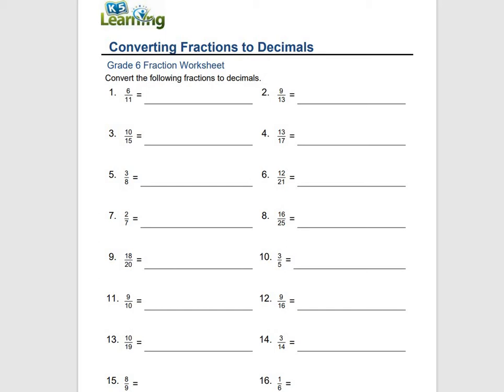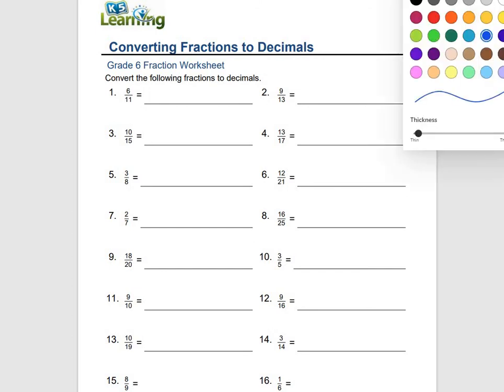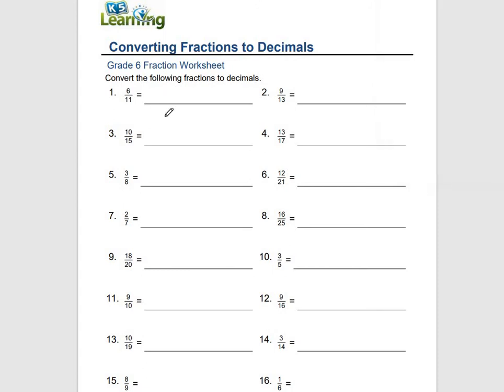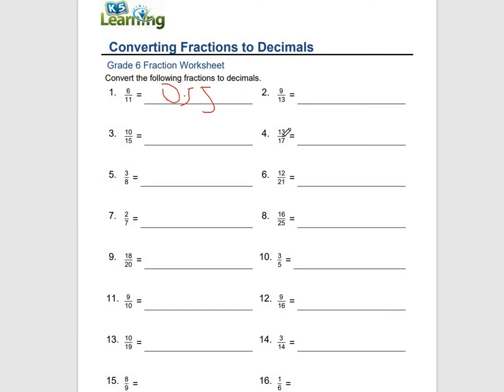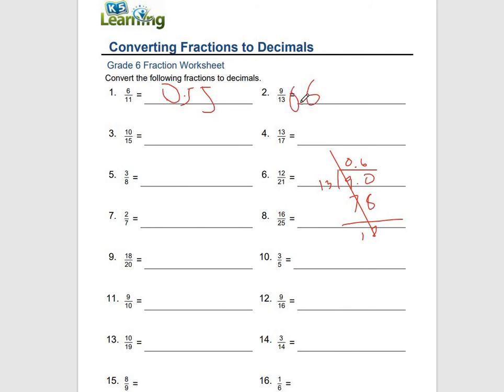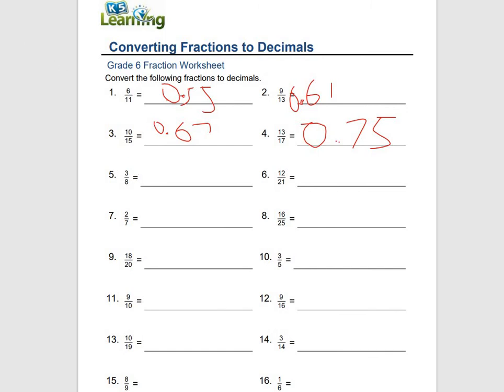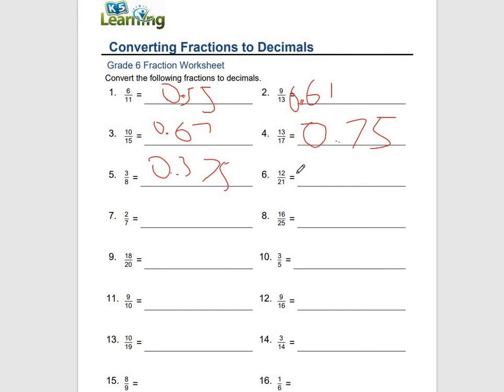Fractions to decimals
This video is about Word problems with Algebraic Expressions as discussed by a very smart 10 years old kid. (Elementary math, primary math, 11 Plus math)